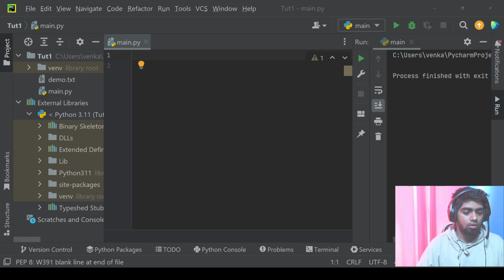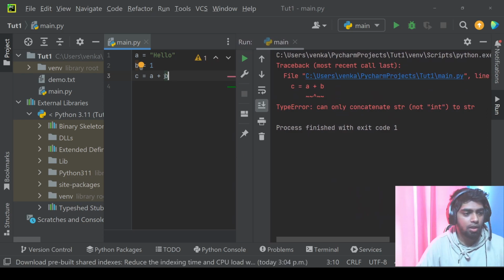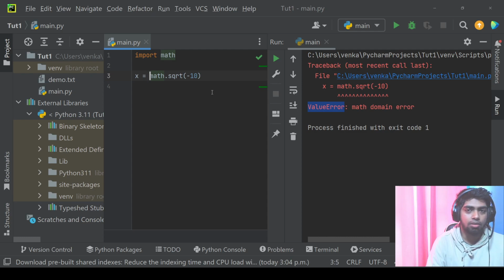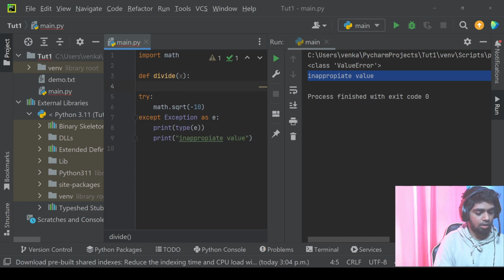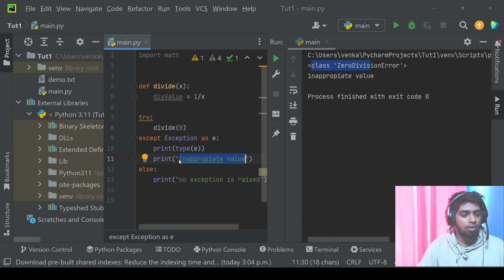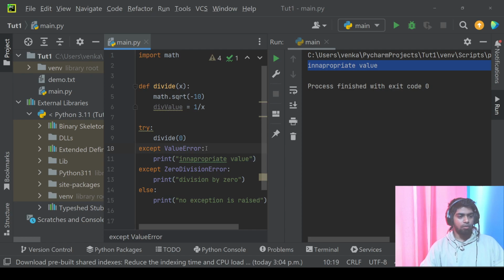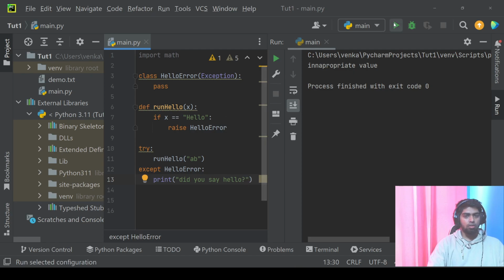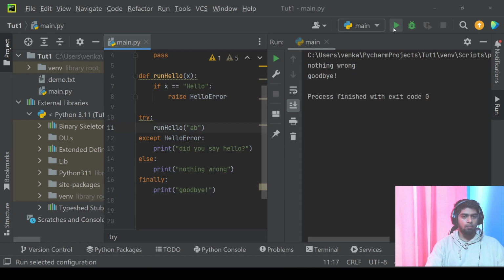Python for Beginners Tutorial: Exceptions - Handling Errors like a Pro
In this video, we'll explore the world of Python exceptions and how to handle them like a pro. We'll discuss what exceptions are, how to use try-except blocks, raise your own exceptions, and more. By the end of this video, you'll be able to write robust code that can handle unexpected errors without crashing.